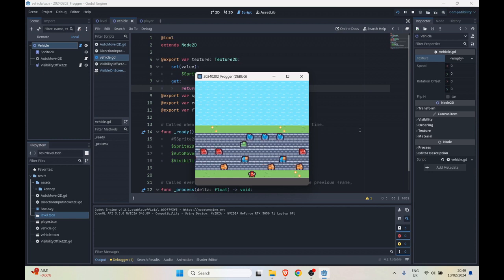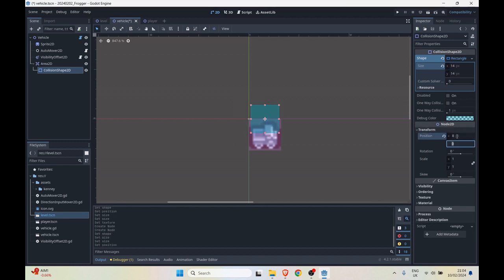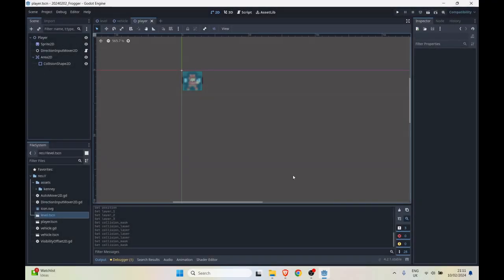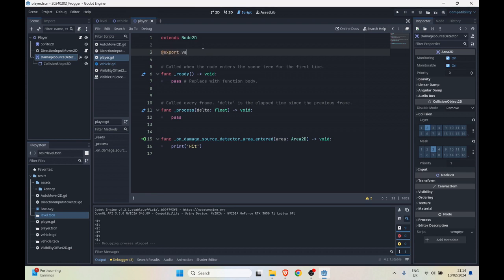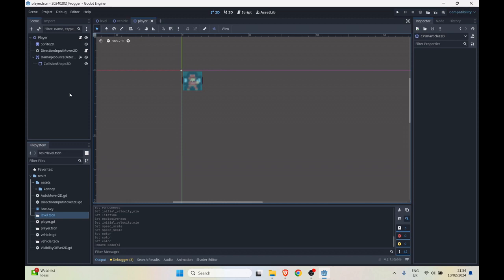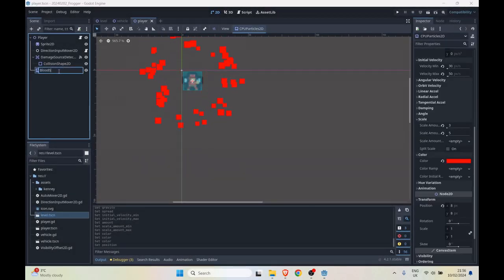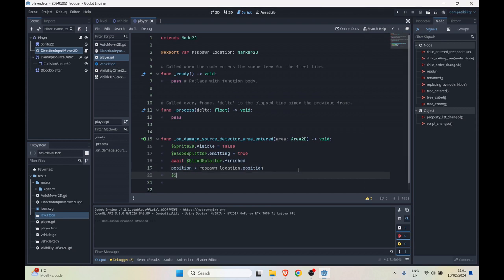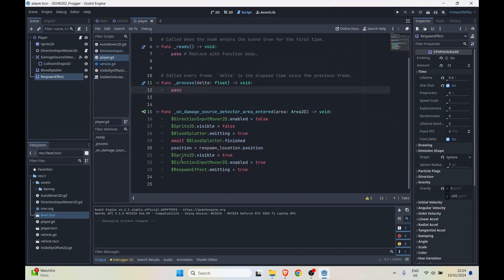Level up Your Game Development Skills: Learn to Make Frogger in Godot 4 - Part 3 | Death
In this beginner tutorial series, we will create a Frogger clone. This video covers player death, respawning, and creating our first particle effects.